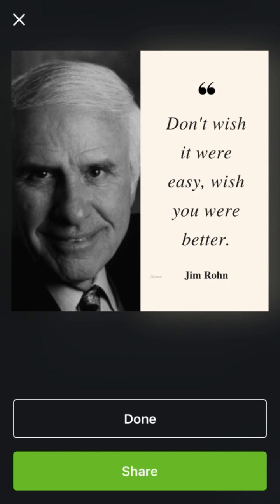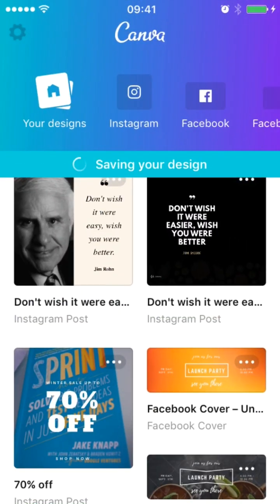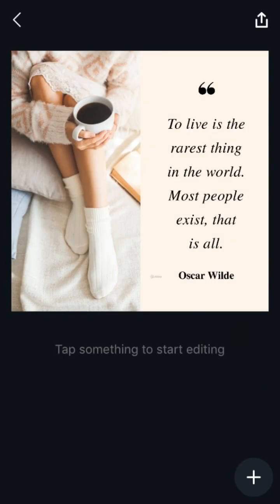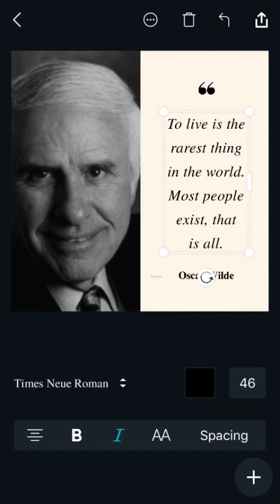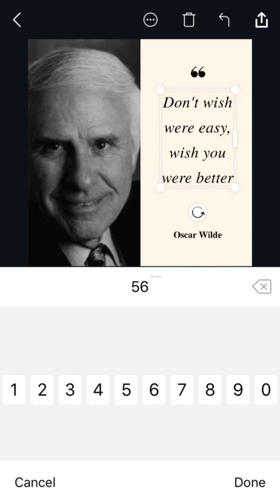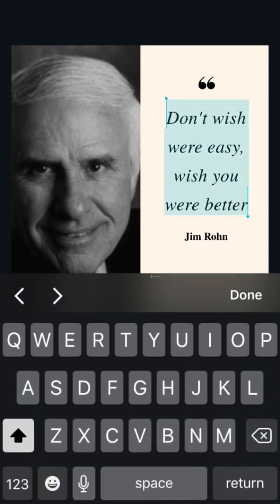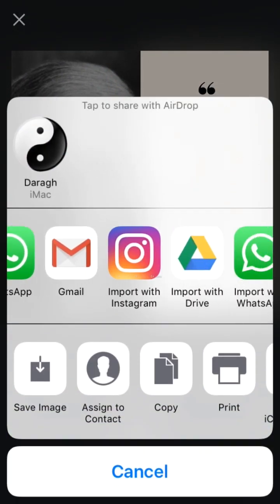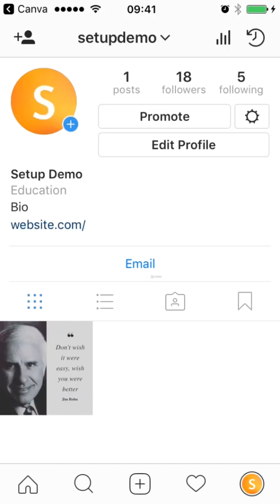05. Instagram Content Creation